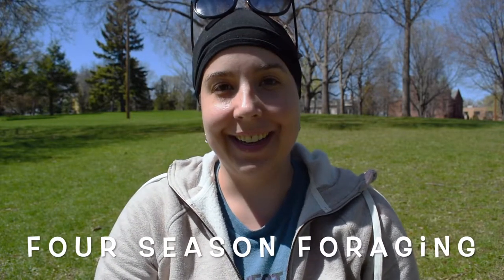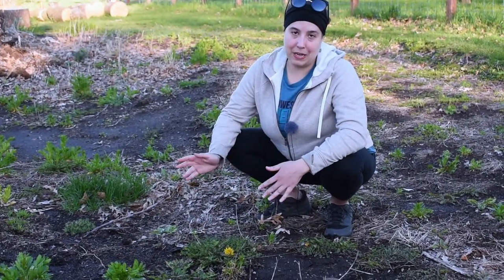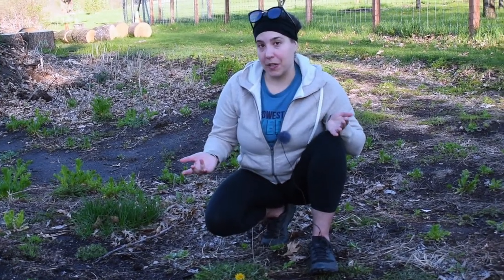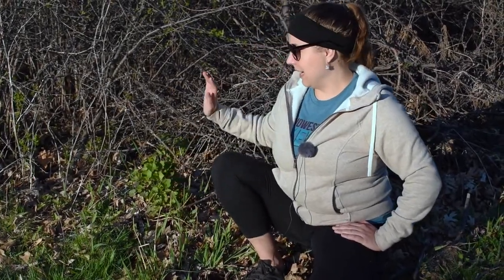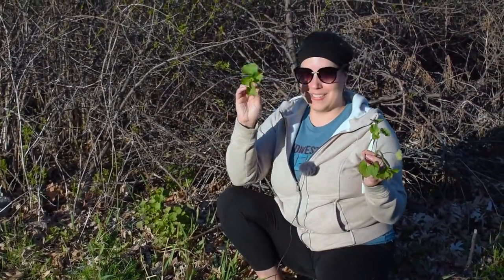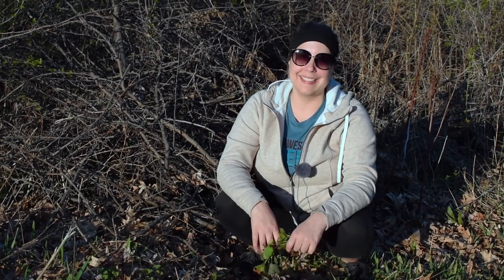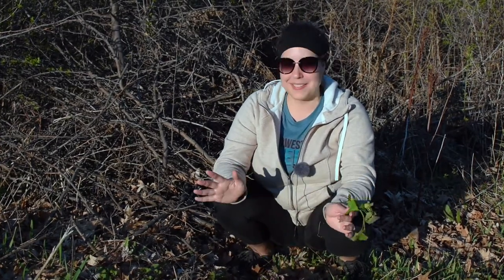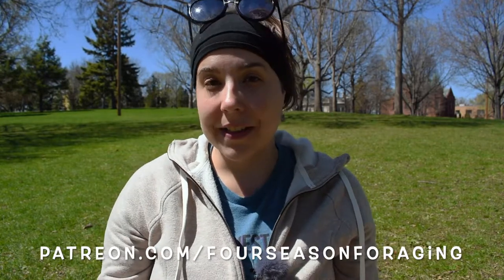Wild Spring Greens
Early spring is the perfect time of year to forage wild greens! In this video I go over three common plants: dandelion, garlic mustard, and daylily. Timestamps are as follows:

0:04 Introduction
1:14 Dandelion
6:08 Garlic Mustard
11:37 Daylily
15:41 Conclusion